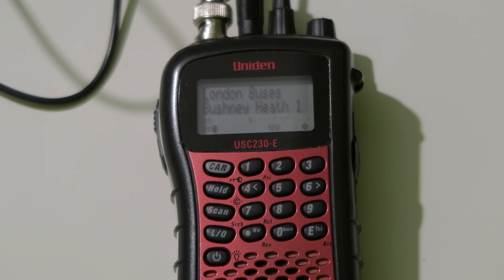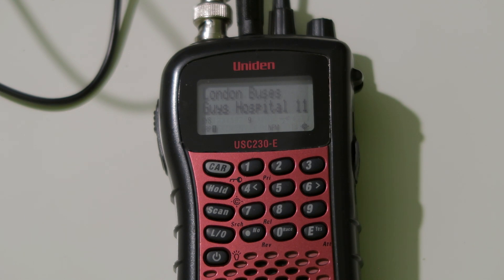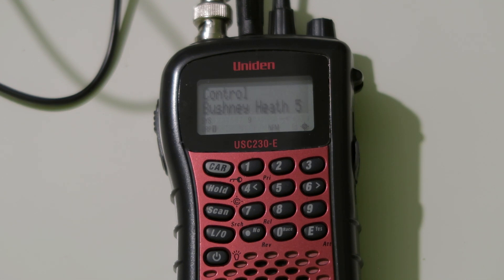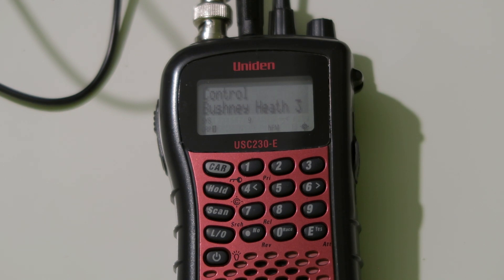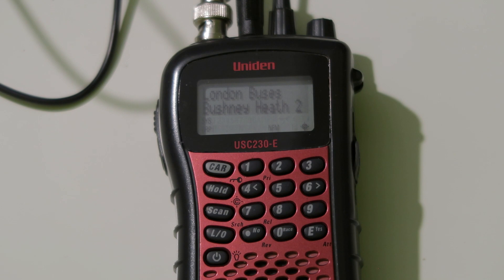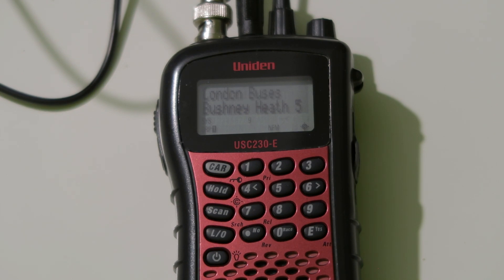London Bus radios going encrypted?!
This system is going to be upgraded soon to an encrypted DMR tier 3 system. I wanted to make a video showing the current one before it could no longer be scanned. This video is mainly for interest in the future. Probably not very interesting to watch today.

This is an MPT1327 trunking system, which is a very popular standard in many countries except the USA, and for that reason there are no scanners which can follow it. Scanner manufacturers have, for many years, failed to cater for the rest of the world.